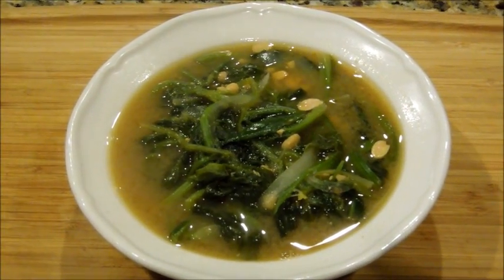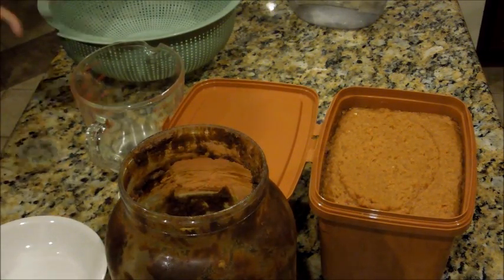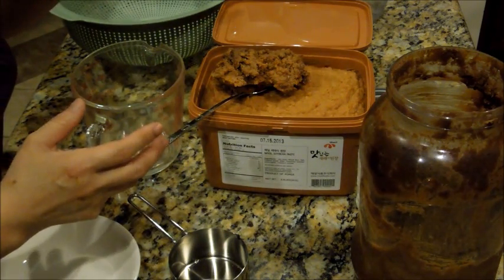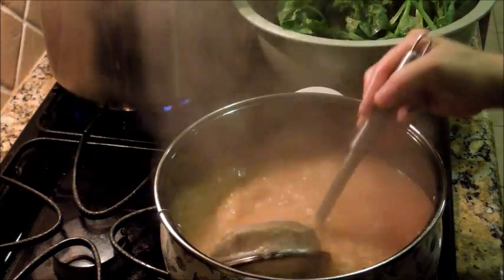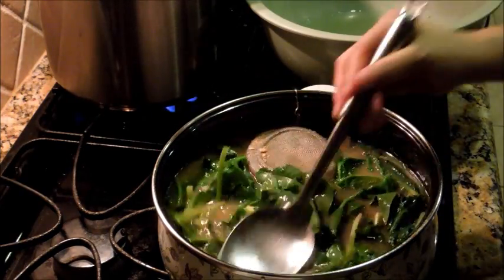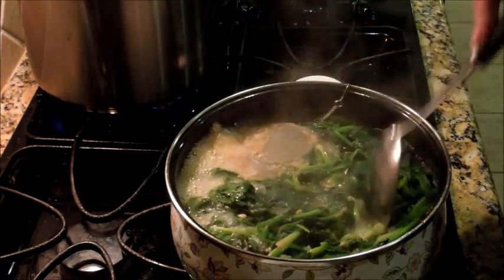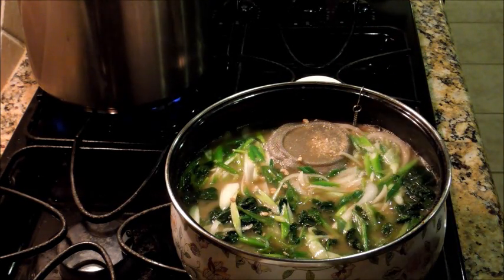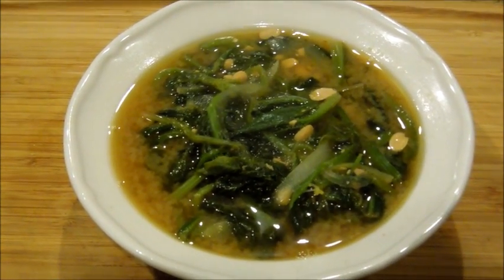Korean Spinach Soup with soybean paste (시금치국) by Omma's Kitchen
Sorry that I've made this video little longer because I wanted to explain little more about soybean paste.

Spinach Soup with Soybean Paste by Omma's Kitchen
Serving: 6 Persons
Prepraration: 30 minutes

Ingredients:
* 2 bunch of spinach or 8-10 cups of spinach
* 4-5 bunch of sliced green onion (1-2 cups)
* Small Onion or (1 cup)
* 1 cup of korean soybean paste
* 8 cups of water
* 1/2 cup or 3-5 large dry anchovy (OPTIONAL and vegetarians
can skip this one)